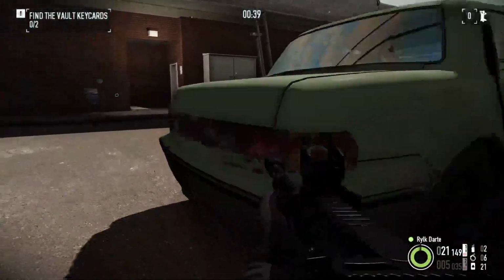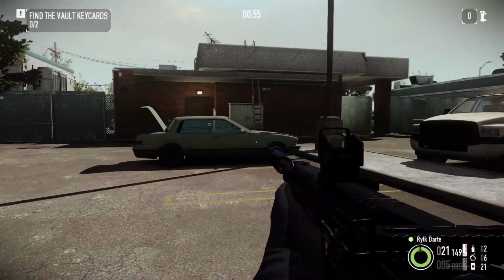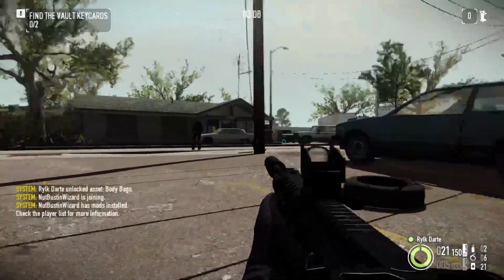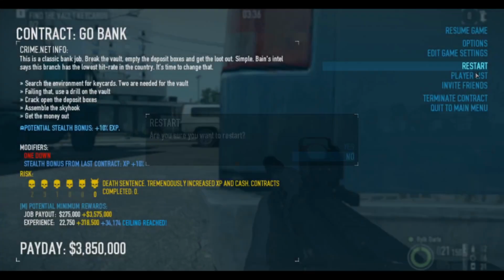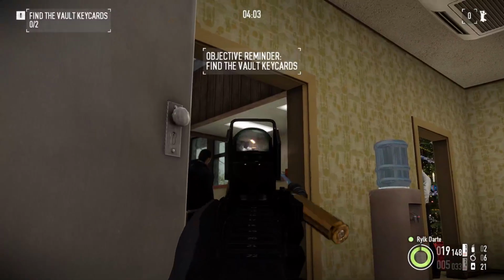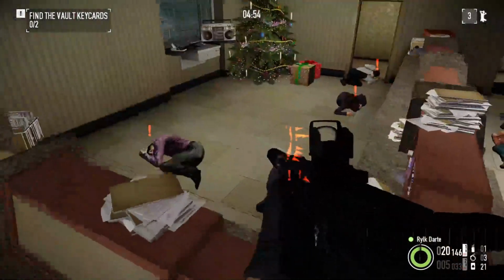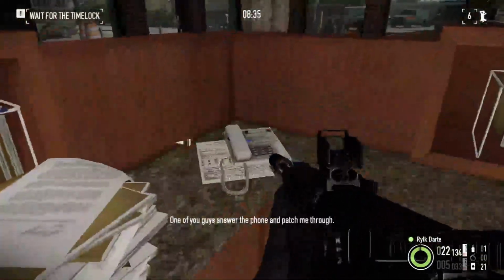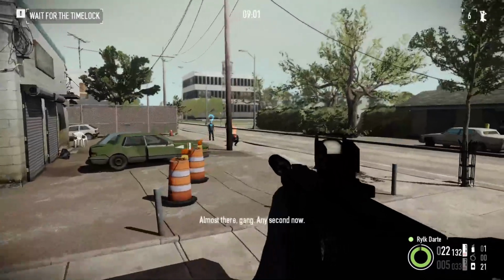Payday 2 - Go Bank [Solo Stealth/Death Sentence]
A solo stealth video where I explain any assets bought and any tips needed to solo stealth this map. I also explain what priority I use to make the heist easier.